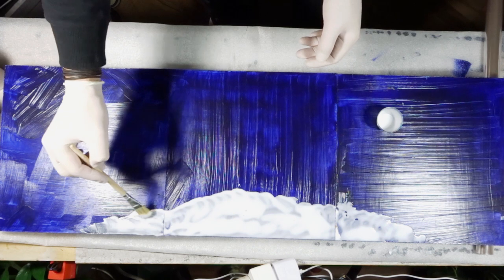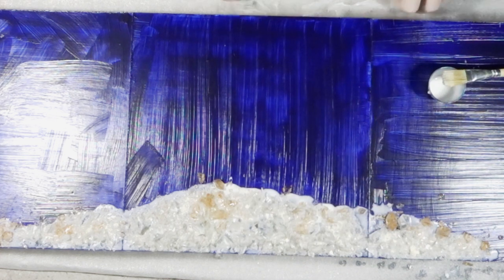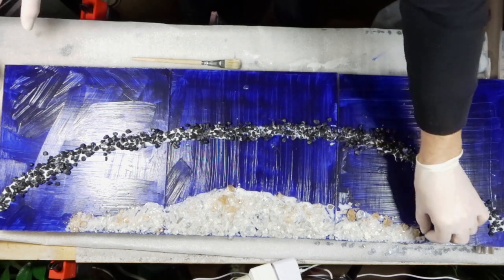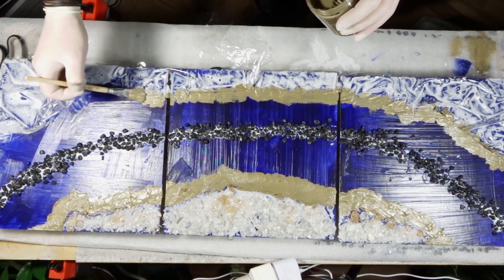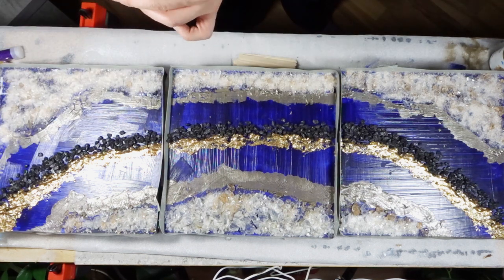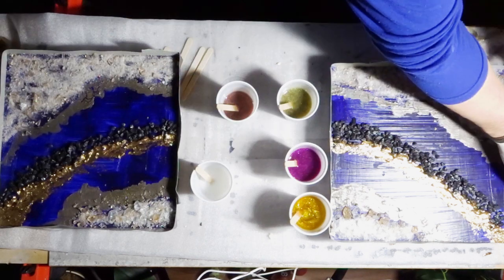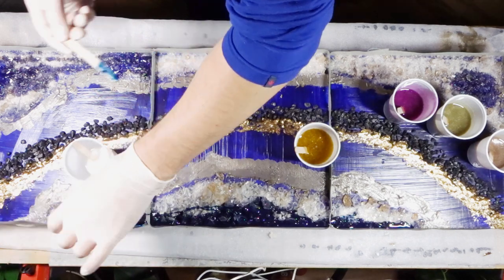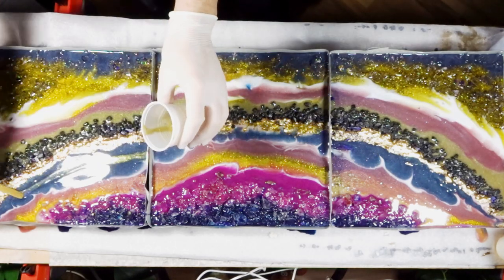RESIN GEODE painting TUTORIAL, glitter and pigments, acrylic paint, glass and texture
Hey resin friends :)

in this video I show you the making of of my very first geode artwork and I am super proud of the final result. I still have ideas to improve in my next attempt but it turned out really pretty. I explain on the go what I do and which materials I use. I hope I can inspire some of you to try it yourself, it really is an eye-catcher on each wall :)
The added glass and stones and crackling paint to create the texture really adds to the entire piece. well...just have a look yourselves :)

Materials used:

Glass clear 2-4mm
Glass clear 1-2mm
Glass light blue 1-2mm
Glass violet 1-2mm
small black stones
Cracking paint
Metallic Colors
Metallic Gold